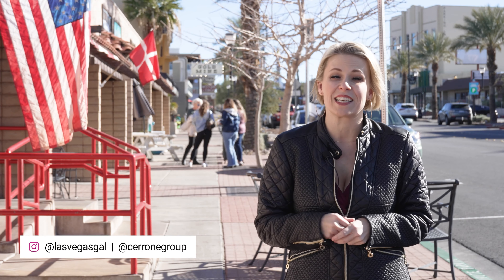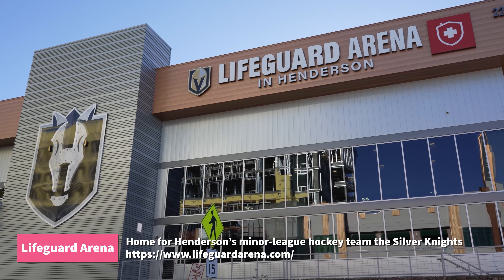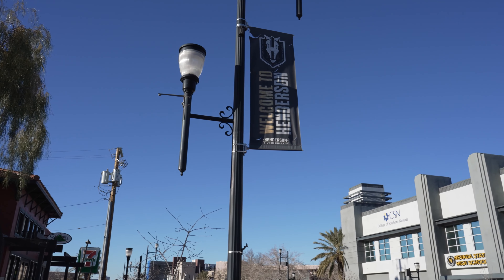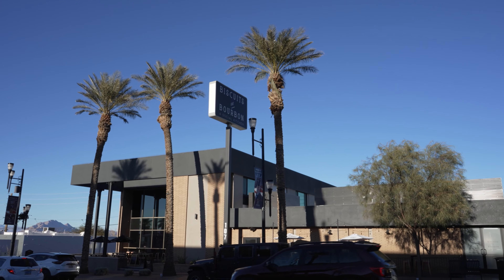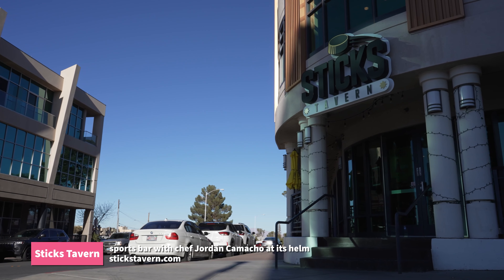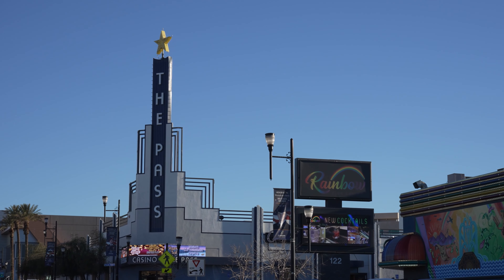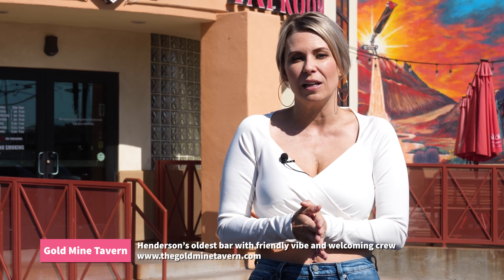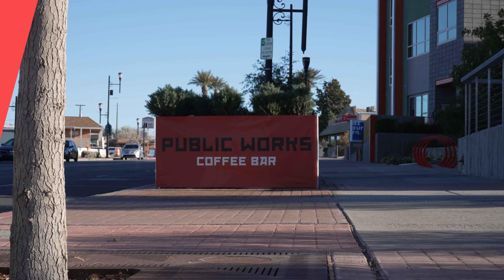Discovering Hidden Gems In The Heart Of Henderson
If you're looking for the coolest places to hang in Henderson, then you've come to the right place! In this video, we'll share with you some of the coolest bars and restaurants in Downtown Henderson, Nevada.

Moving to Las Vegas? Investing in Las Vegas Real Estate?

Laci Cerrone
Cerrone Group
eXp Realty
S.0183015.LLC